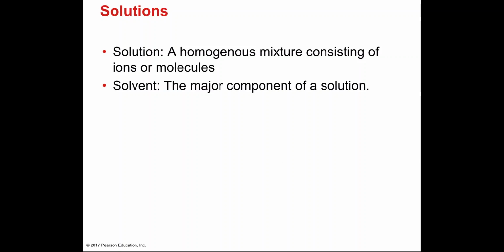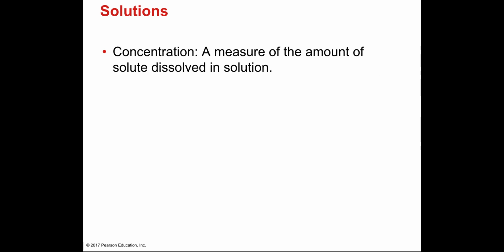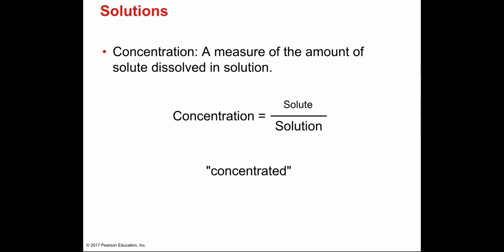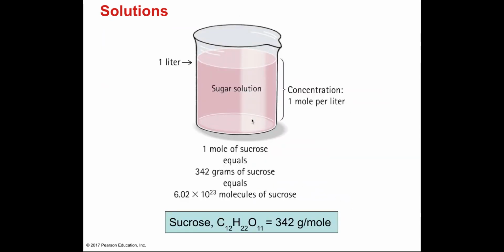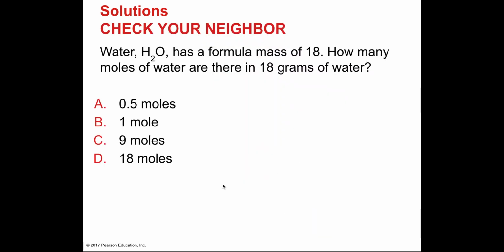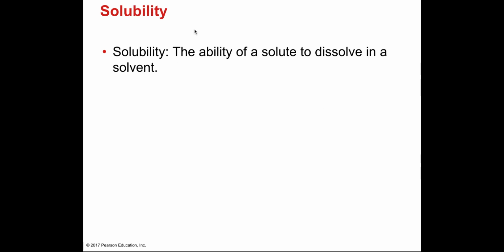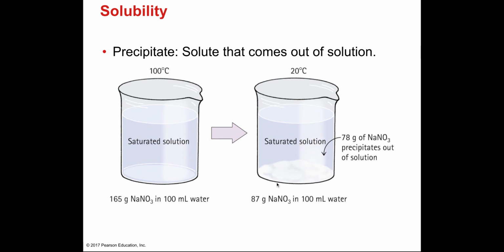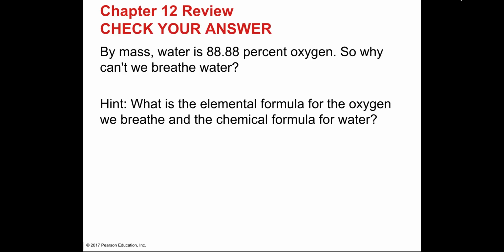6b: Solutions & Solubility